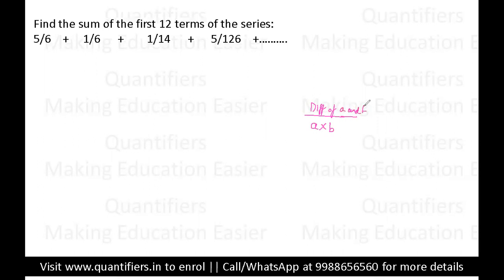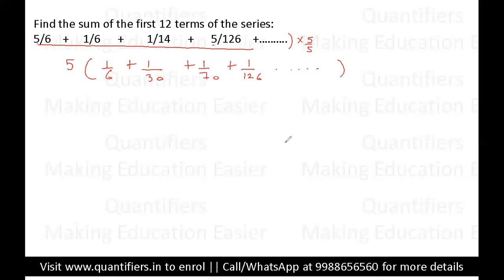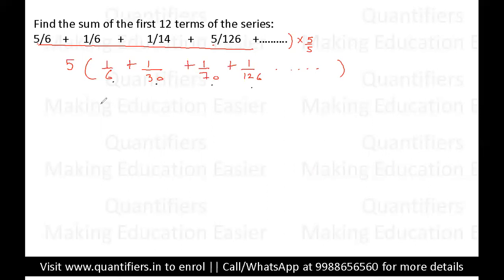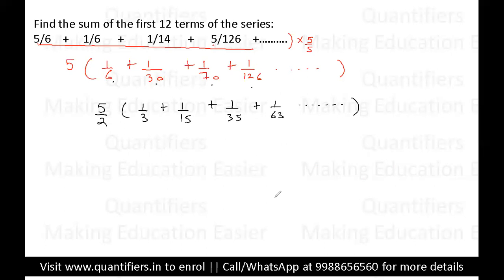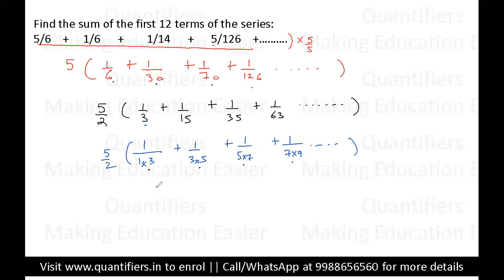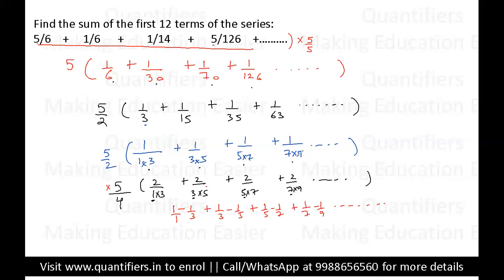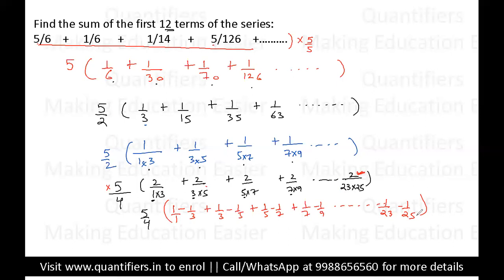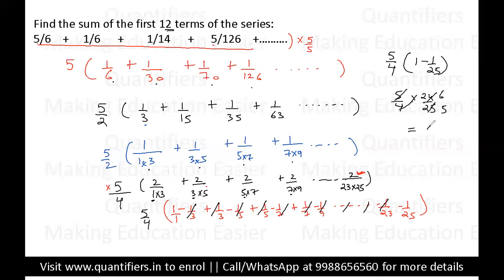CAT QA || Special Series Concept Question